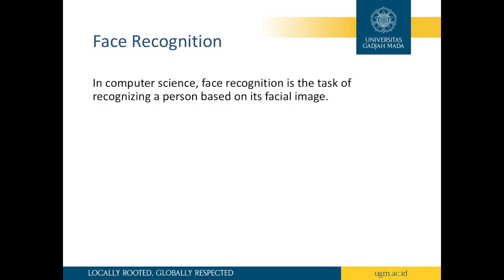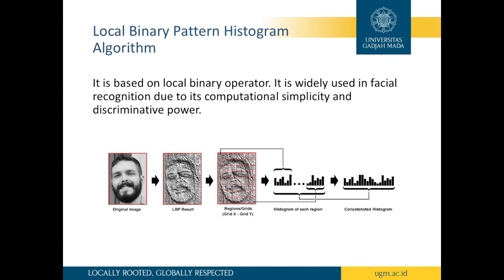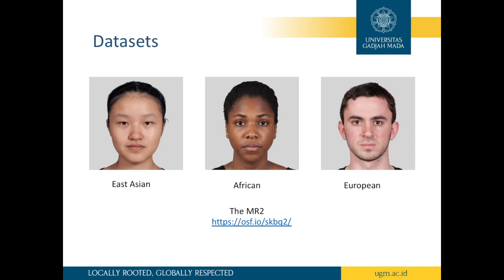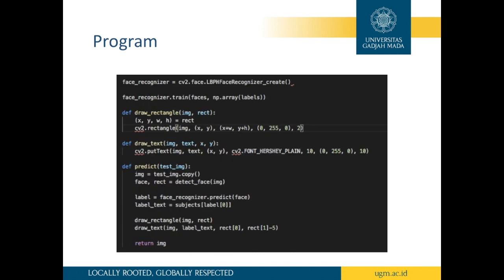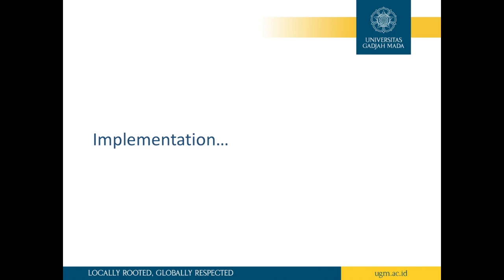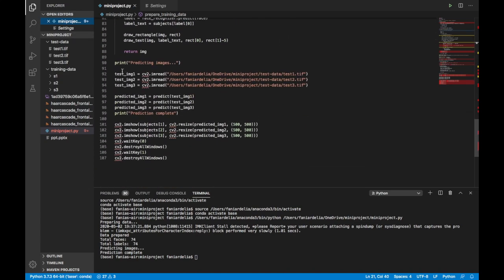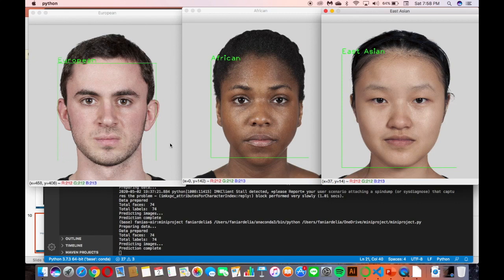Race Identification using LBPH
Fania Ardelia Devira - 17/408287/PA/17640